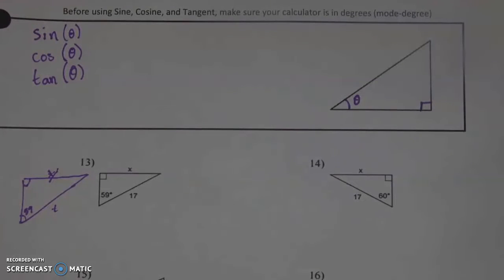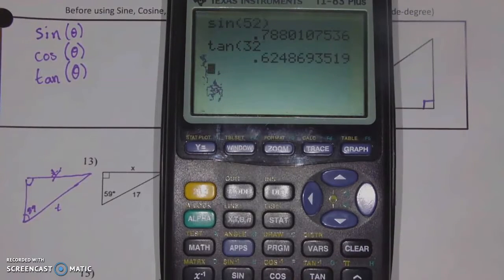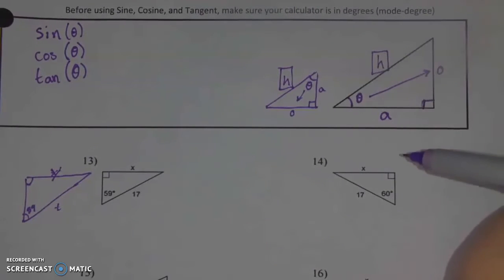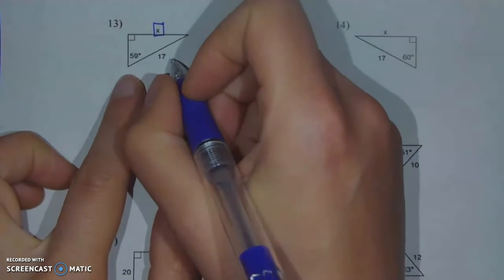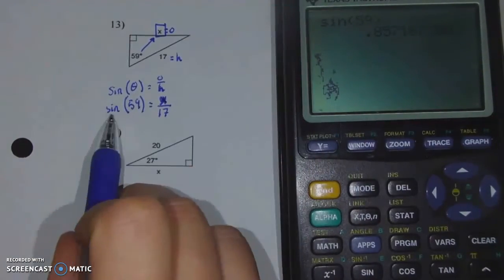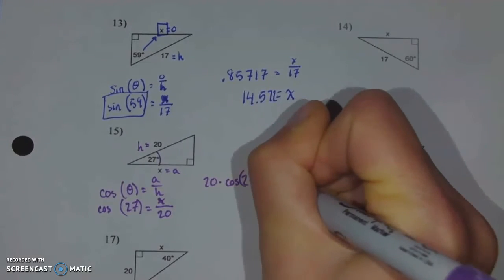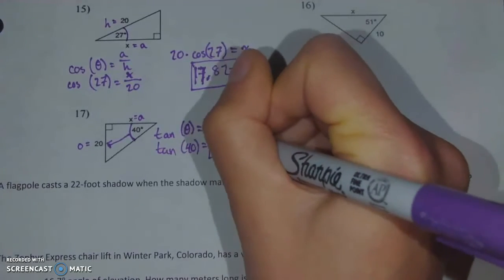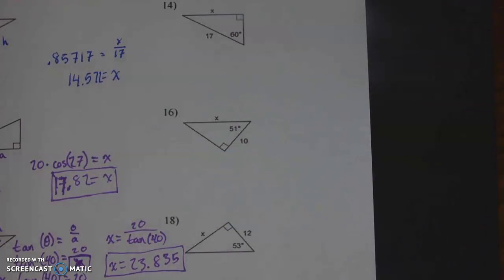Sine, Cosine, Tangent